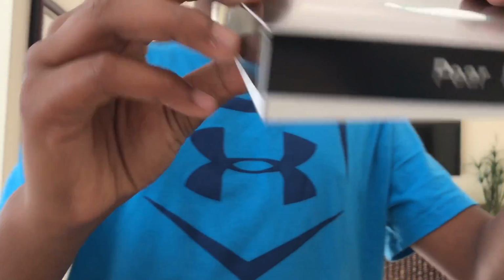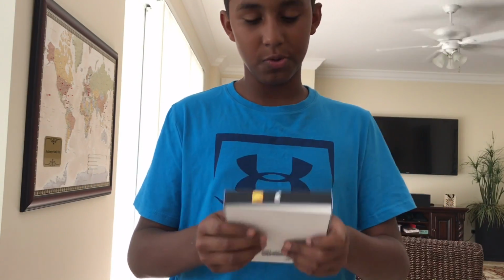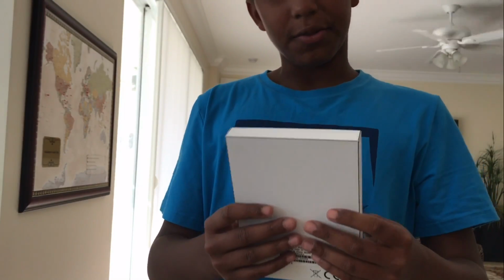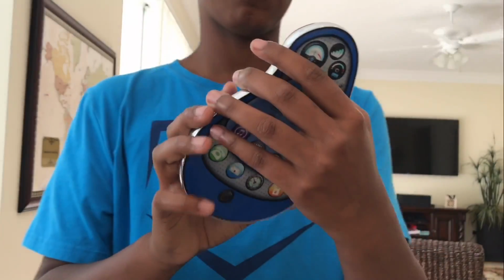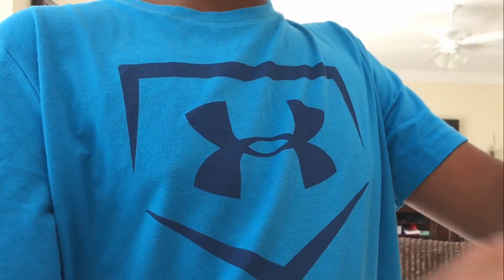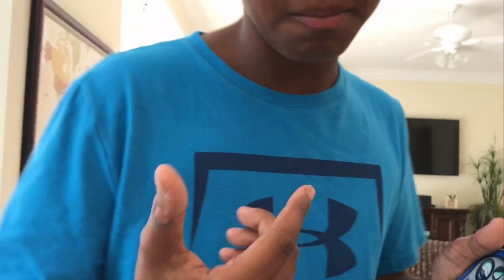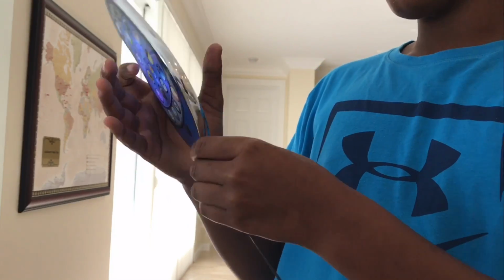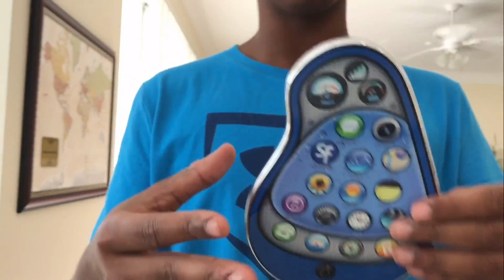Unboxing a Pear Phone TOY! (Prop, Doesn't work)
I'm so excited for this! I don't know. Now that I see this video 2 month later... I realise how cringe it was but I mean, its most viewed video on my channel so... ehhhh..

If you are still actually reading this, please give this video a big thumbs up, or don't. But I'll like you way more if you like!
Social Media?

I don't often post a lot, that's because I spend a lot of time editing videos for you guys, and the more likes my videos get, the more motivated I am to make videos.

What did I use to edit my videos with?

A lot of my YouTube videos are usually edited with stuff like iMovie, Adobe After Effects, Blender and Cenima 4D!

Also, I use a lot of stock footage elements from Video Copilot, ActionVFX, etc.
Do you have a minecraft server?

Yes! I do have a minecraft server, The name of it is InstaCraft! I work a lot on it and you can actually see me on there a lot.

Well, what's the IP?

The IP is:     Play.instacraft.online
Hey, where can I get in contact with you?

Like I said before I have a minecraft server.
You can often meet me on there.

Note for Haters:

Ok, listen. I know you just come to the video to spam the dislikes, I get that. Not trying to cause a fight with you, I get it, I'm used to the casual "Dump kid ur a bad YouTuber I have better content then you" I understand you don't like my videos, but please do not express your feelings in the comments. I understand you don't like the content, and I'm greatly sorry for that, but if you could not spam hate in the comment section, that would be amazing. I'm not asking for much, just if you could take time to not write something hateful about my content, that would be amazing.
Thanks.

Wow, your still here? If you are seeing this, type

"I read it, now I want my cookie!

Thanks so much for all of the support and I can't wait to see you in my next video!

Bye Guys!